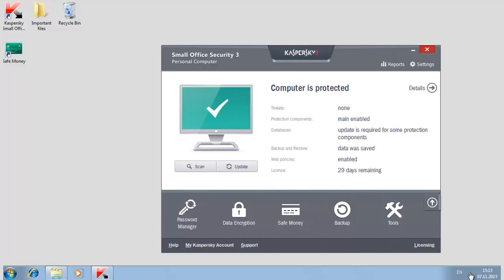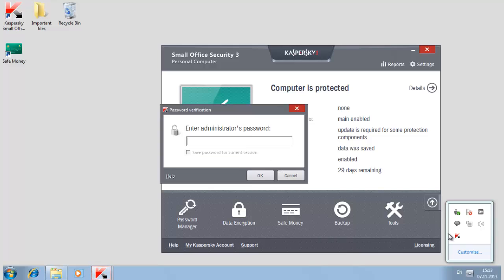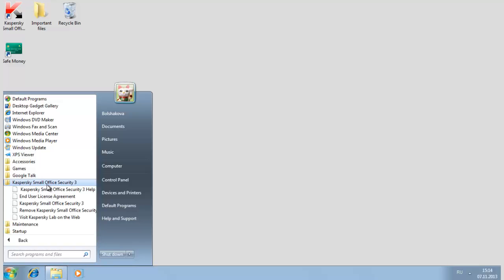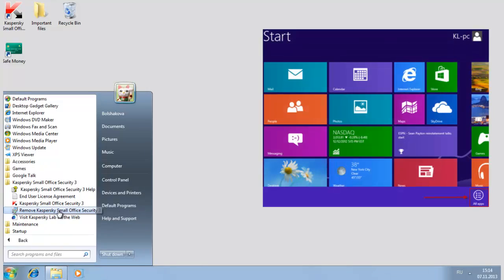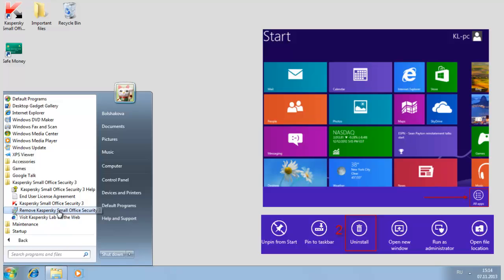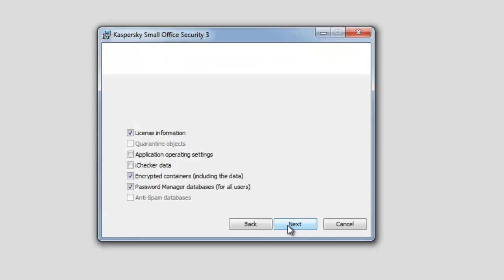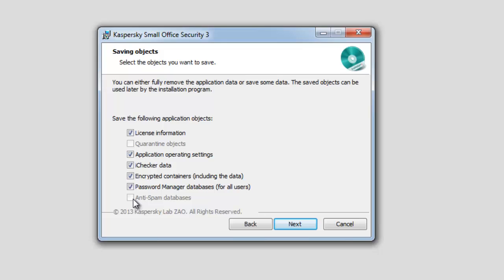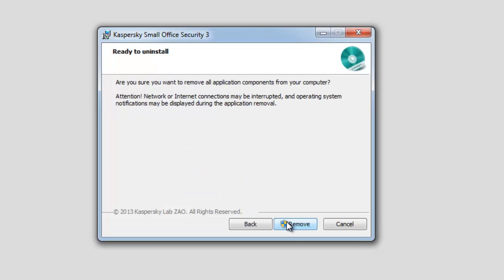How to delete Kaspersky Small Office Security 3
This video shows how to remove Kaspersky Small Office Security 3 from your computer.